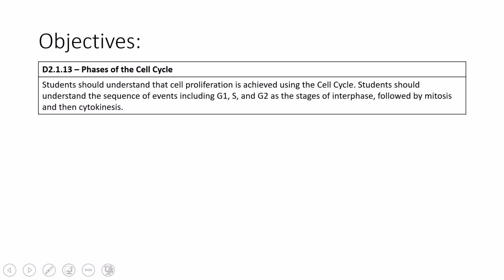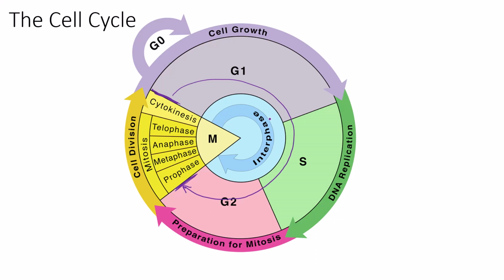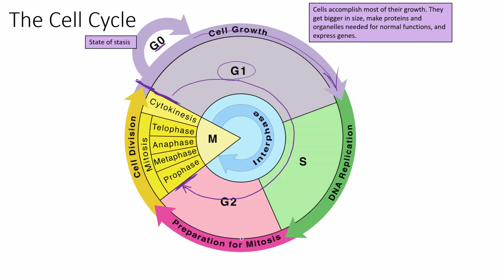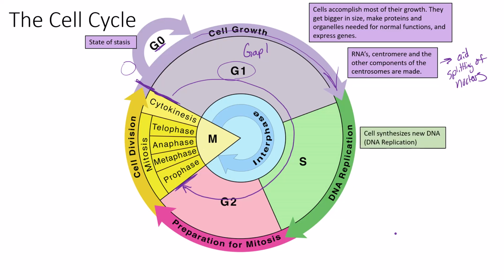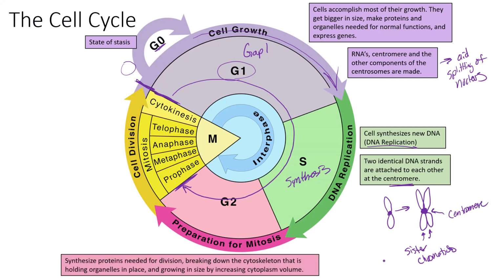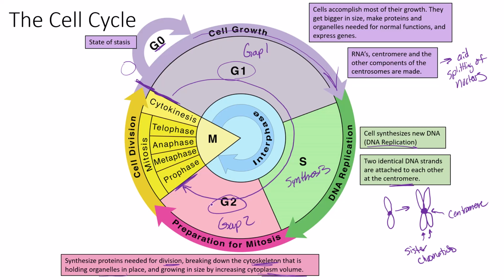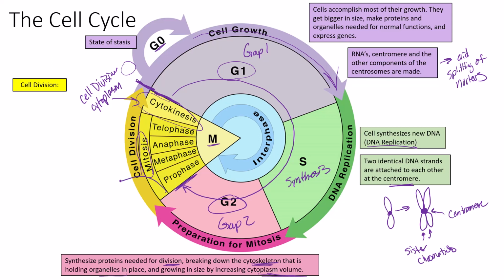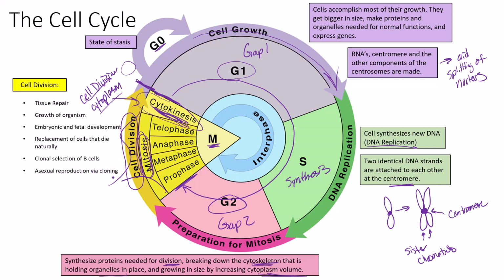The Cell Cycle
This video highlights the stages of the cell cycle, including G1, S, and G2 within Interphase, and the specific subphases within mitosis. This video does not cover the details of each phase, however it does provide an overview/indroduction to the cell cycle.